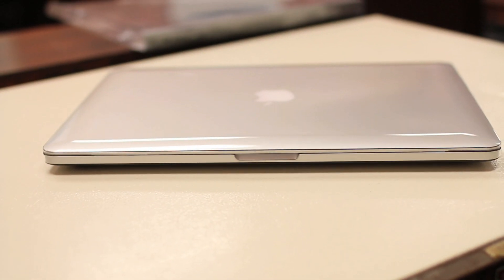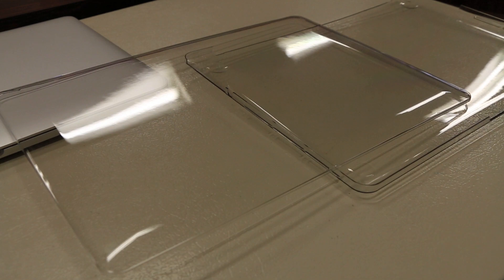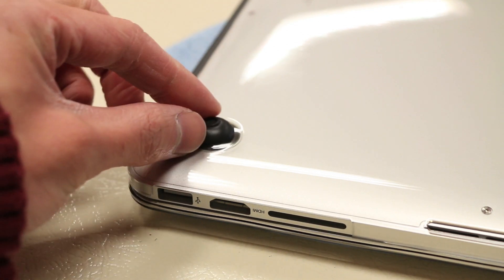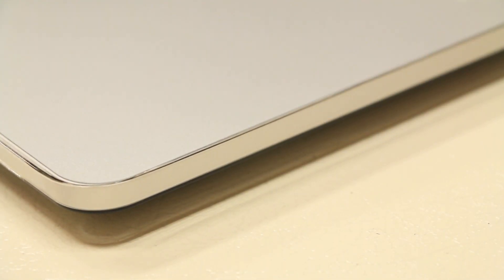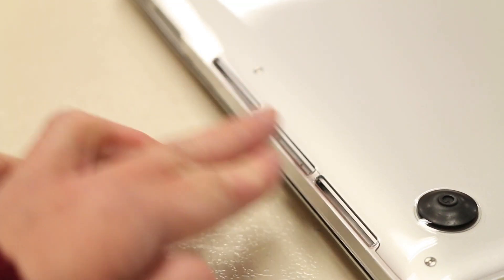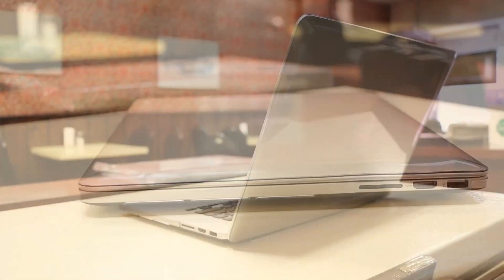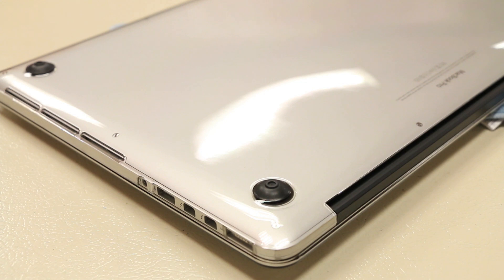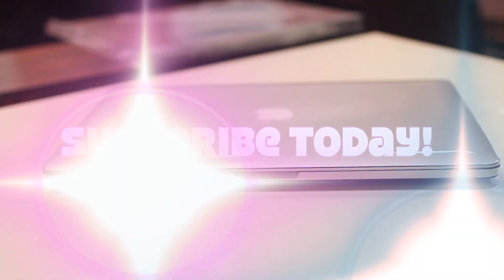Power Support AirJacket Clear Case - Retina MacBook Pro - In-depth Review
Enjoy! Feel free to pick one up and check out PowerSupports other products